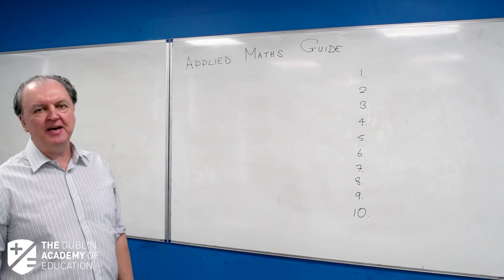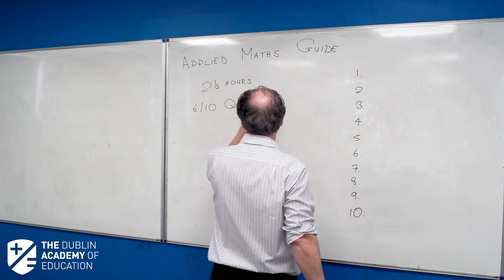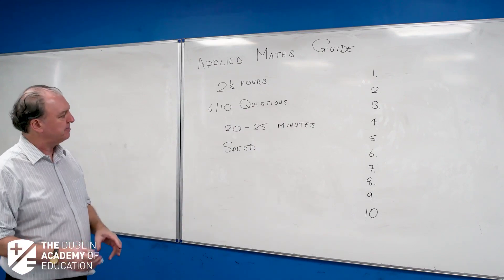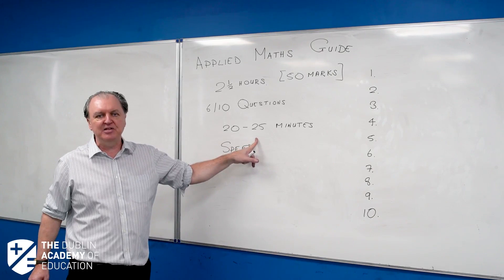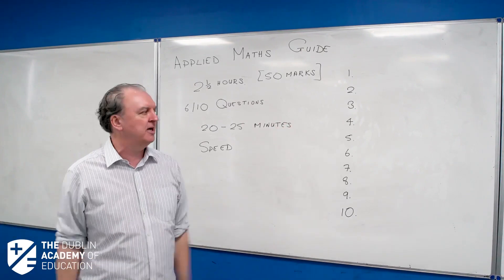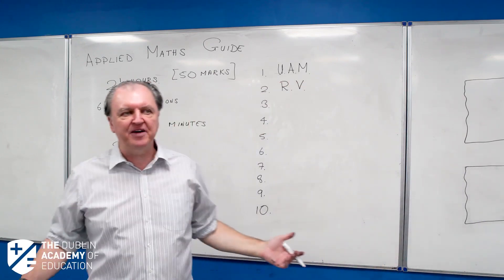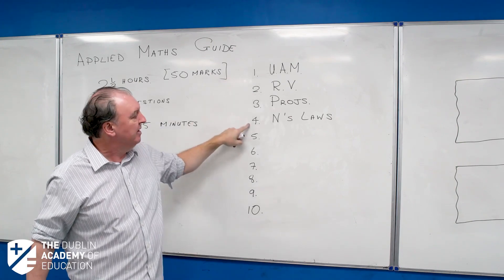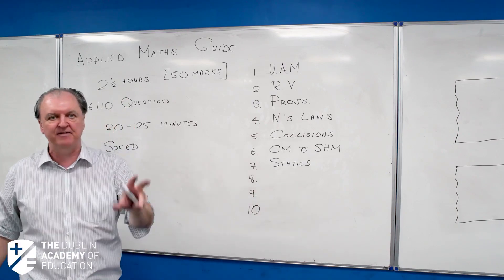6th Year Applied Maths with Kieran - A Sample of our Online Easter Revision Courses